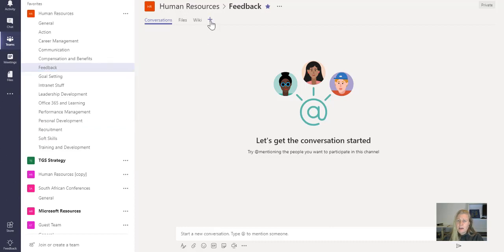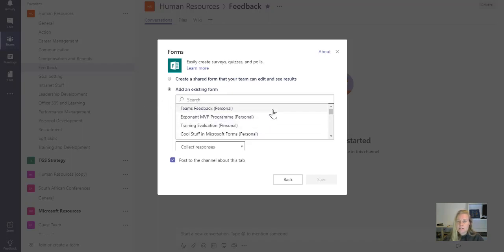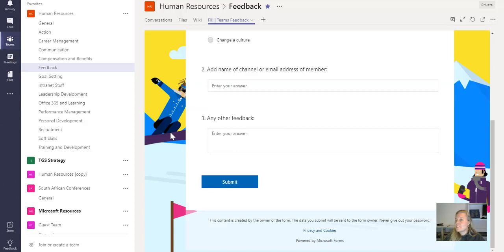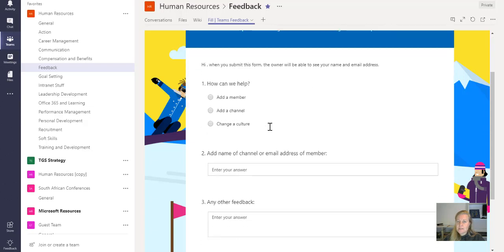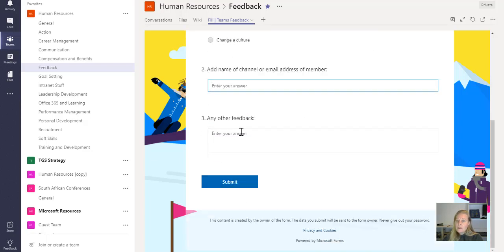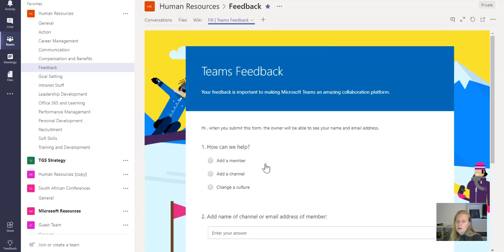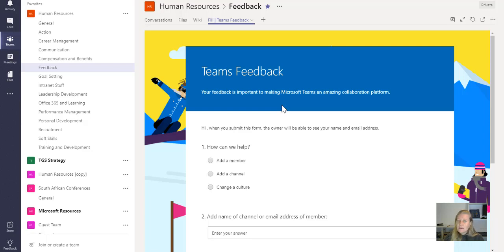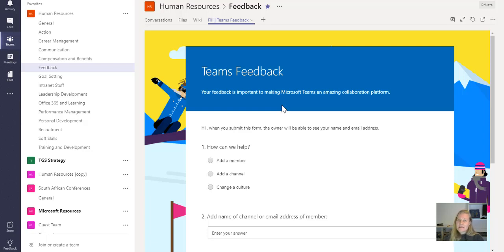Microsoft365 Day 285: Add Feedback to MicrosoftTeams with MicrosoftForms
Microsoft Teams ABSOLUTELY ROCK. But,. remember. you think you know everything. You don't. Always ask feedback. This is also a great way to allow users to request new team members or channels etc. You could always add a Flow behind this to automate some of these tasks.